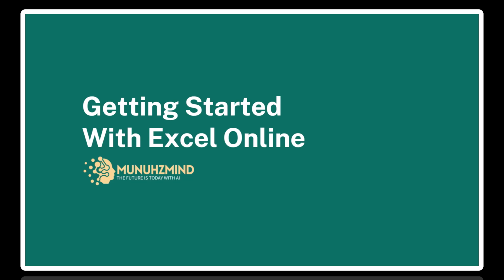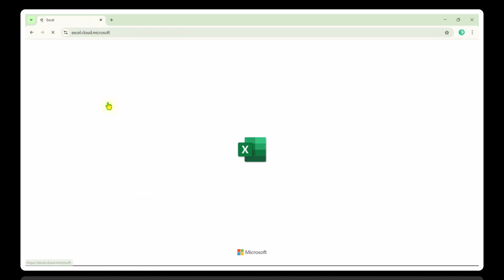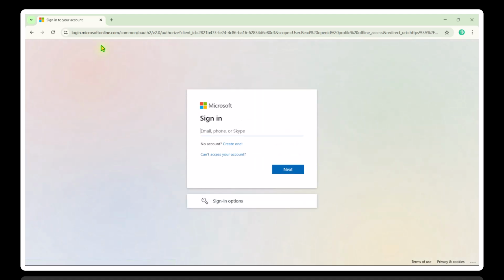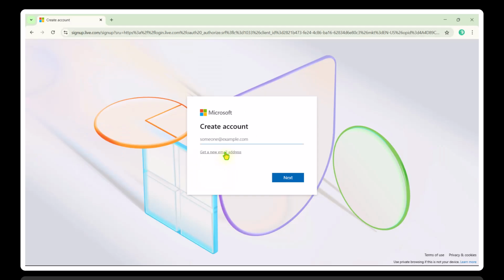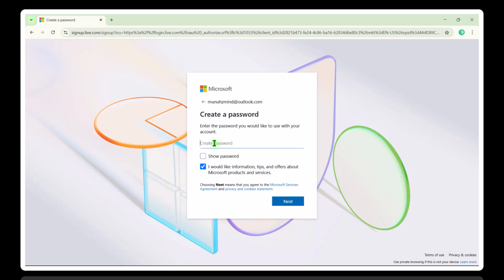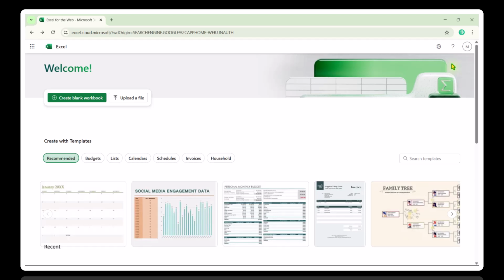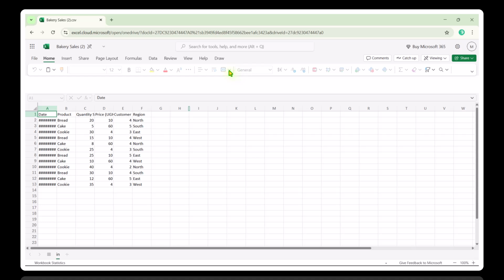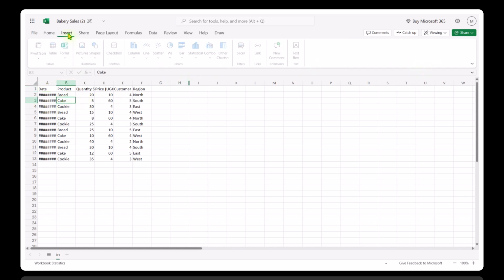Working with Excel online